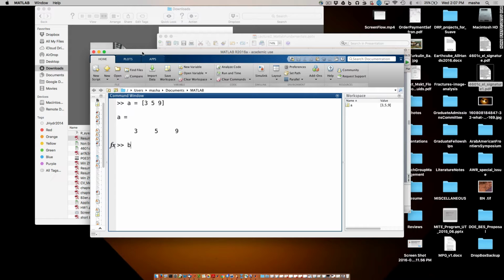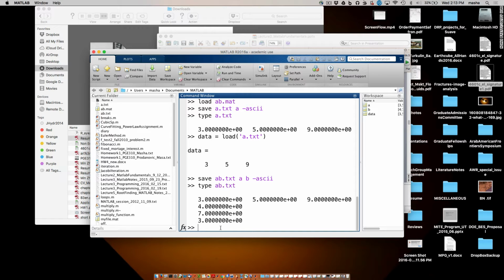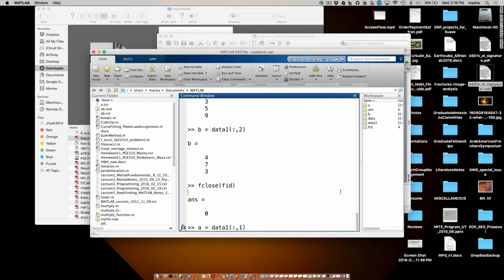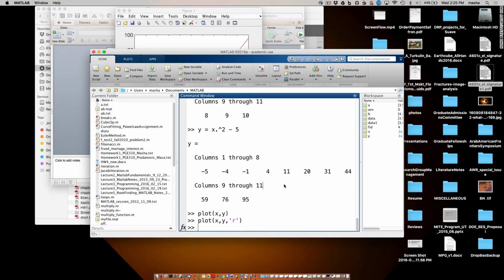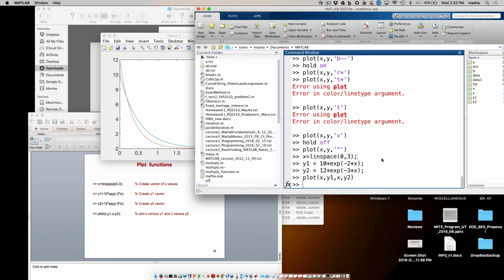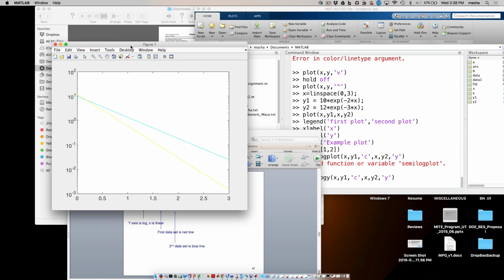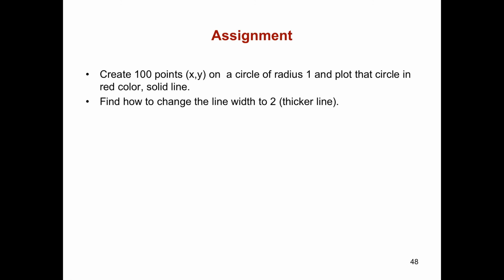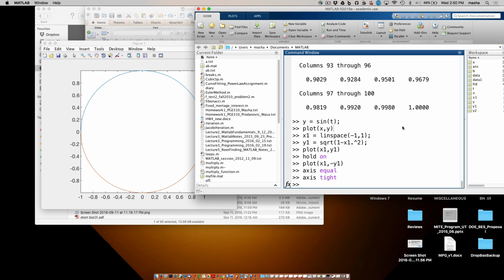PGE 310 Lecture 2 Matlab Fundamentals Plots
review of save/load commands; graph plots